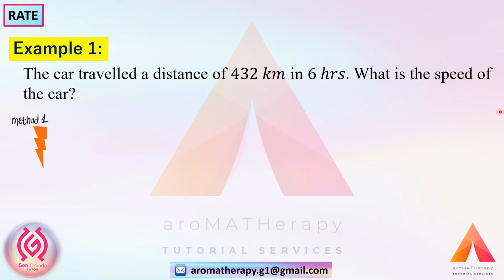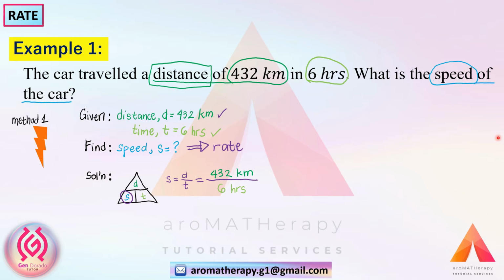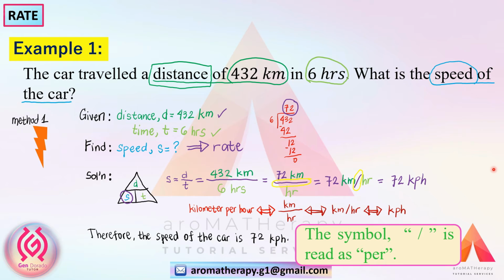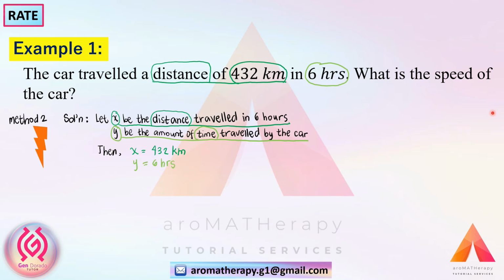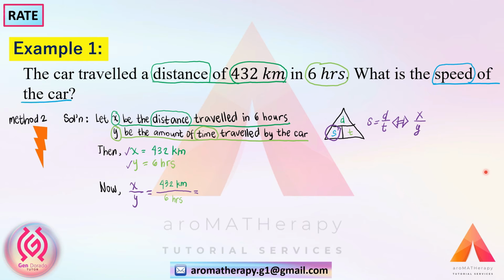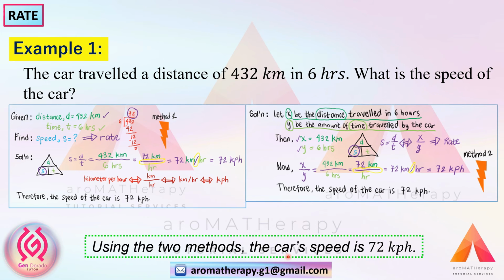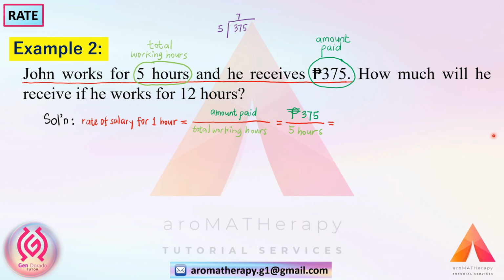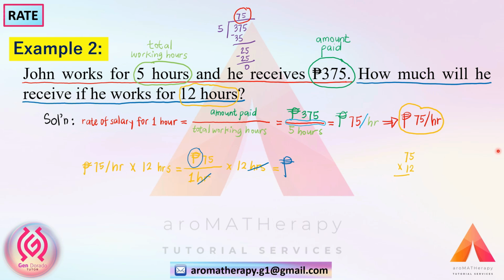RATE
Note:
RATE is the ratio of two quantities having different units.

REDUCE MATH ANXIETY. Say, "YES" to aroMATHerapy. Happy learning!